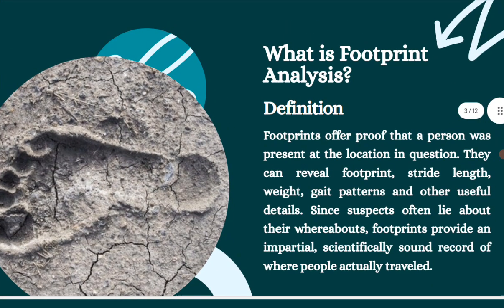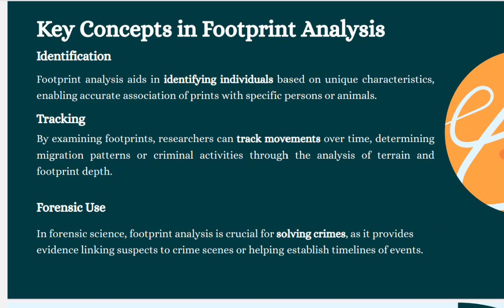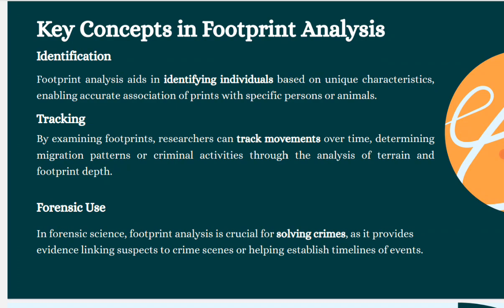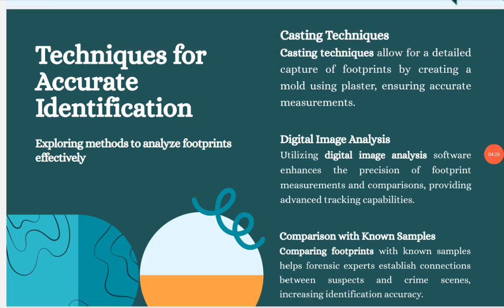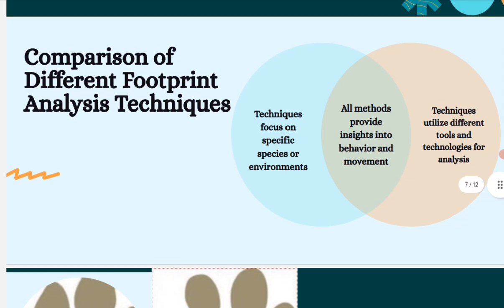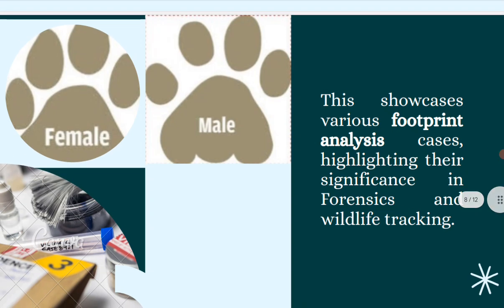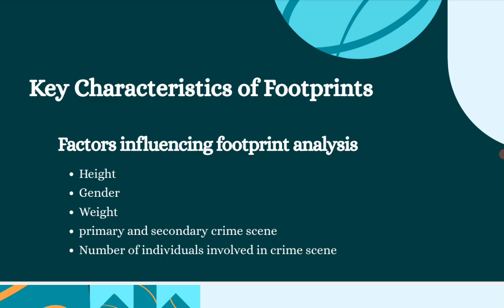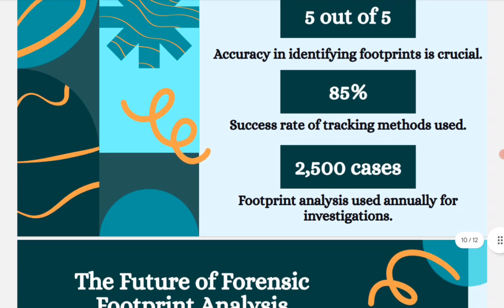Tracking Truth | The Science of Footprint Analysis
Presented By
Gresy Jambhurkar
Member, Shivi Forensics

Dive into the hidden clues left by every step. In this bite‑size video, we break down how shoe prints and tread designs reveal a suspect’s path—and how those imprints are helpful in criminal investigation.

Regards,
Its time to study and spread knowledge

What are footprints?
How are footprints analysed?